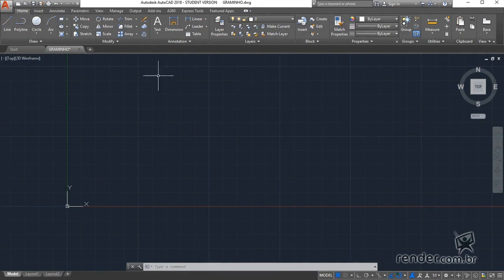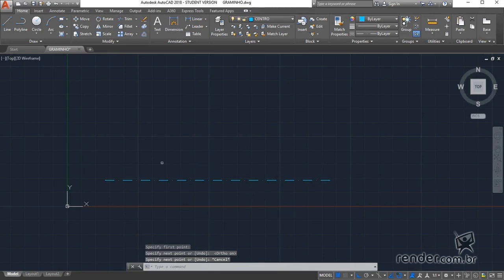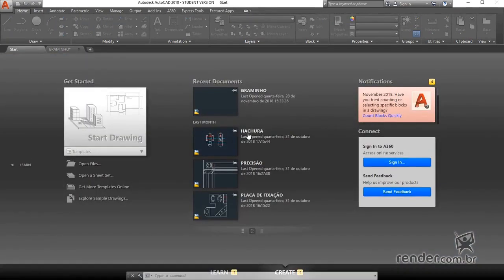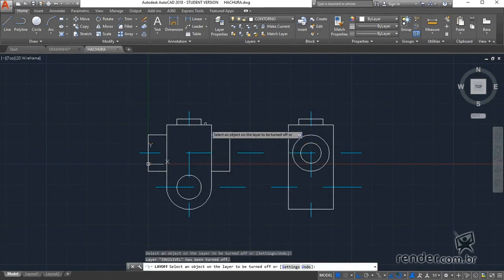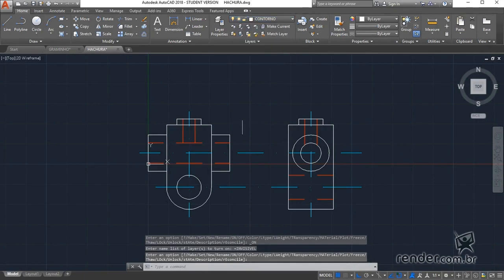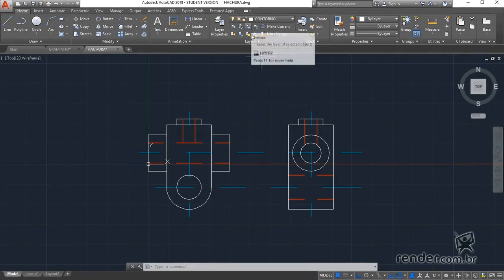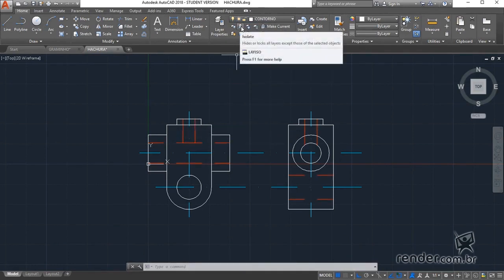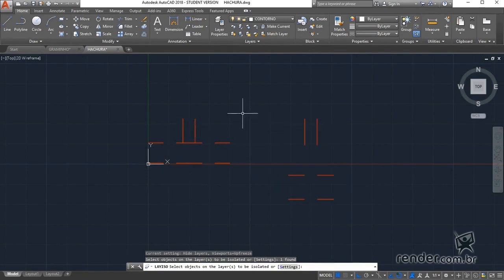8 - Working with Layers | AutoCAD 2018 Basic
Ah ok, I understand. But I accessed that oplata.info and put my email, but said I didn't have any purchases.